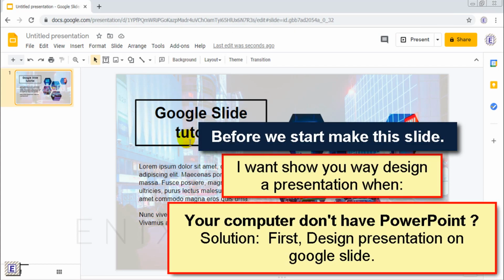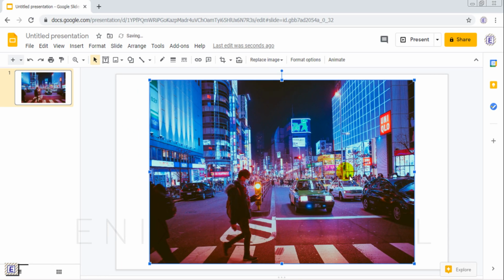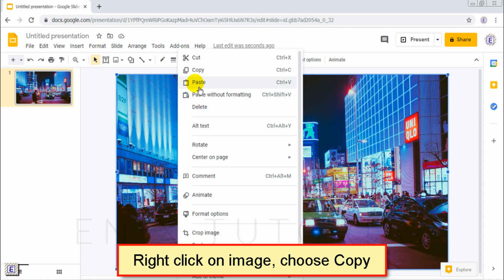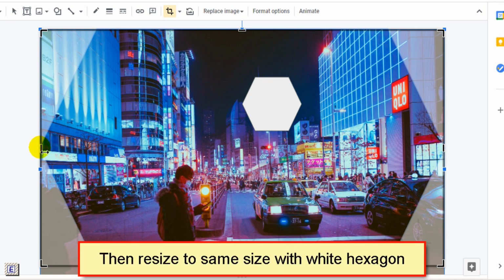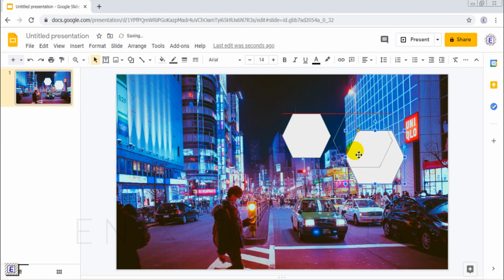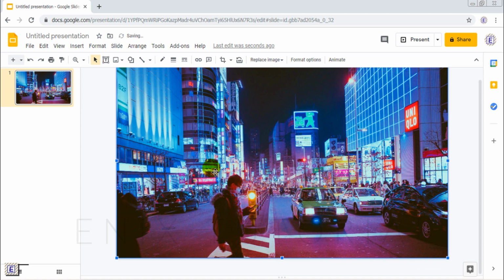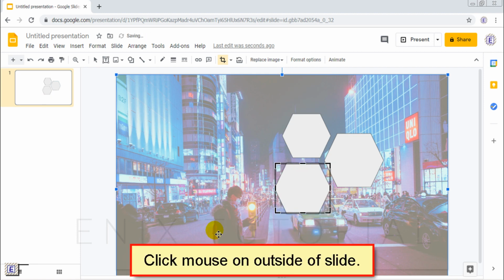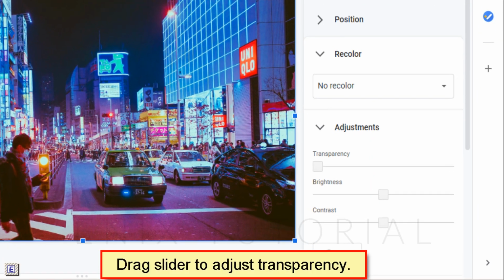Creative Google Slides ideas - How to make a Google Slides Presentation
In this video you will learn about how to export google slide to Microsoft PowerPoint software and how to make a best presentation step by step.
Enixtutorials is a channel about how to use excel, word tutorial, how to edit video, PowerPoint tutorial, excel tips and tricks, how to make Professional  PowerPoint presentation,... all you need to learn.